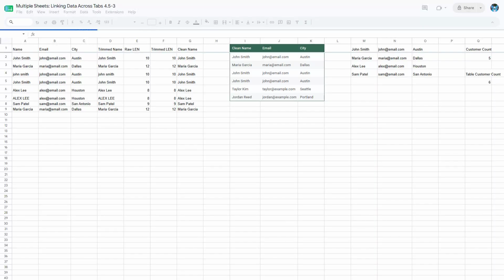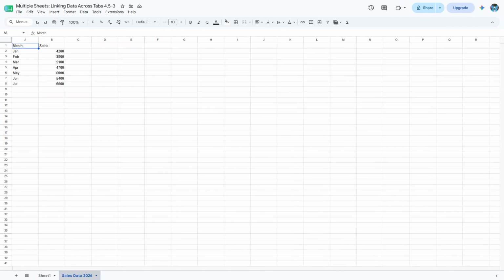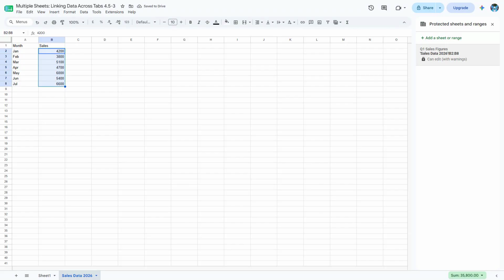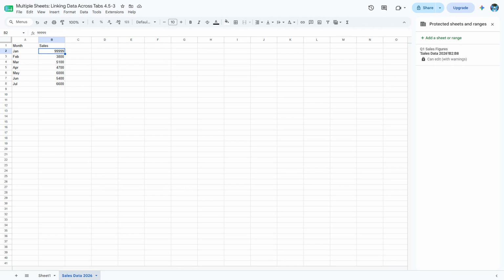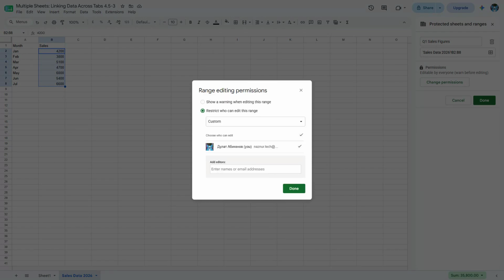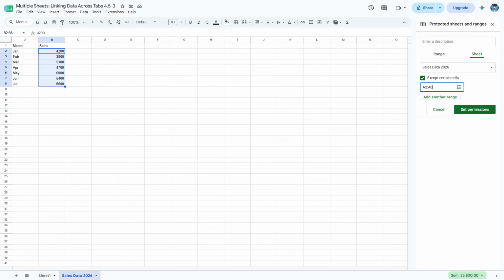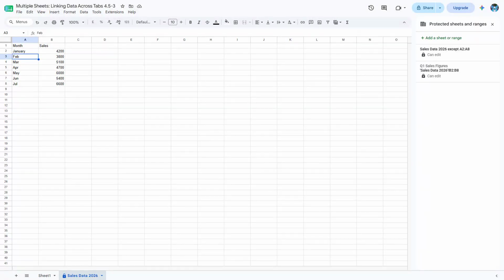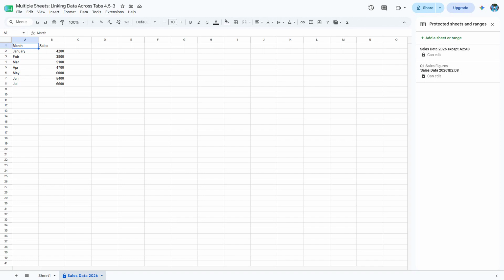Protect Cells in Google Sheets: Restrict Editing the Right Way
Protect cells and ranges in Google Sheets to prevent accidental edits. See why Show a warning still lets editors change a cell, switch to Restrict who can edit this range, and protect an entire sheet while leaving selected input cells editable.

⏱ Timestamps
0:00 Introduction
0:32 Protecting a Range in Warning Mode
1:14 Why Warning Mode Does Not Block Edits
1:53 Restricting Who Can Edit a Range
2:32 Protecting a Sheet with Editable Exceptions
3:20 Summary and Key Takeaways